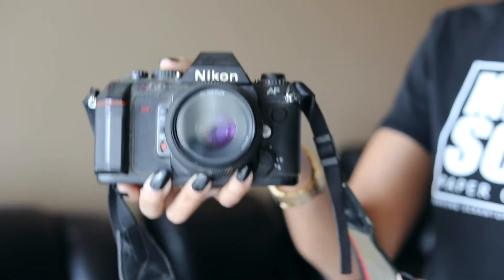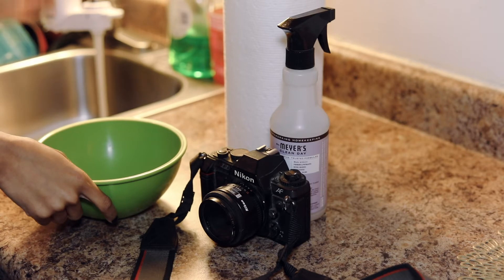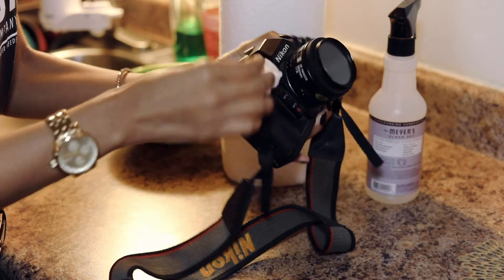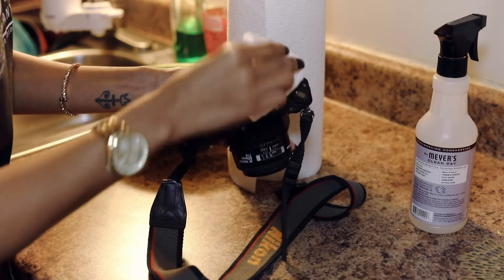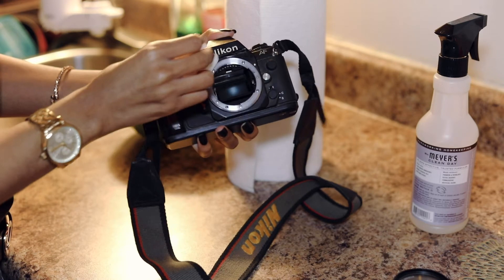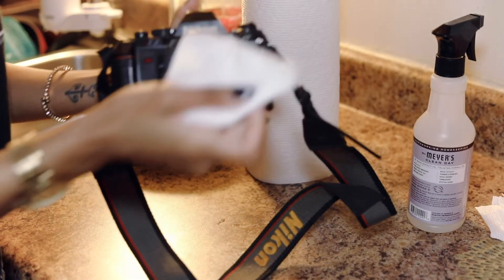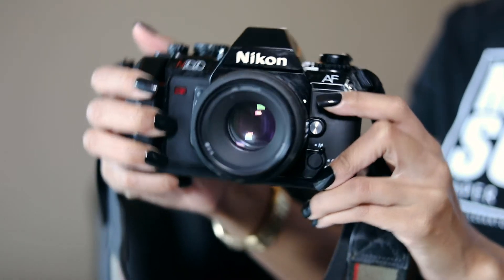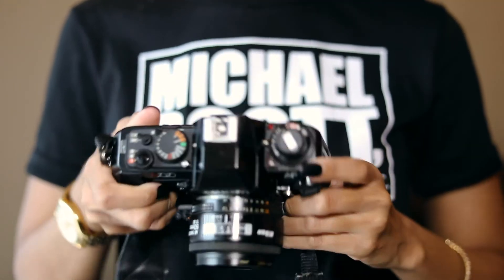How I Transformed My Mom's Old Camera | BEFORE AND AFTER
Back in the day, my mom's hobby was photography (how amazing is that right?). Last year she gave me her old Nikon Film Camera! I was geeked!

The camera was a little dusty, so I cleaned it up and made it look brand new!

Let me know what content you'd like to see from this channel, I'd really love to hear your feedback.

FOR MY GEAR HEADS
My Camera used in this video: Canon EOS 5d Mark IV
Lens: 50 mm f/1.8